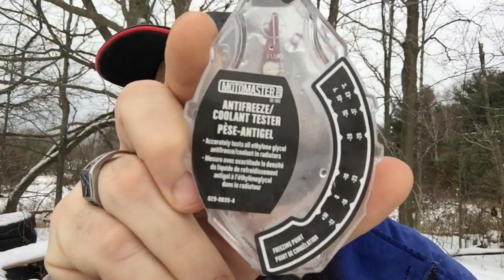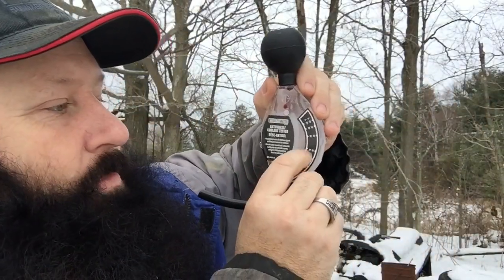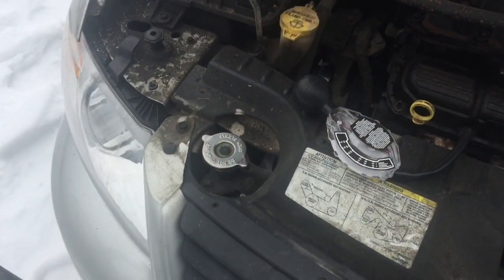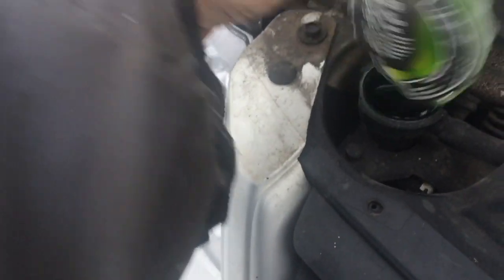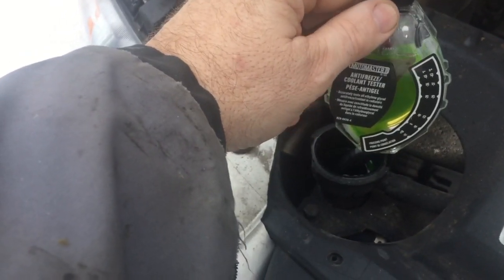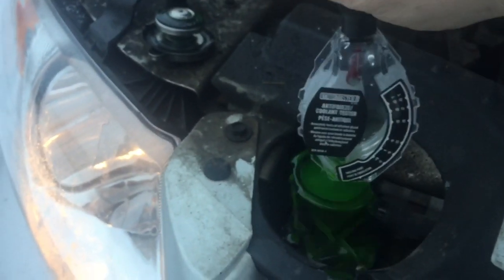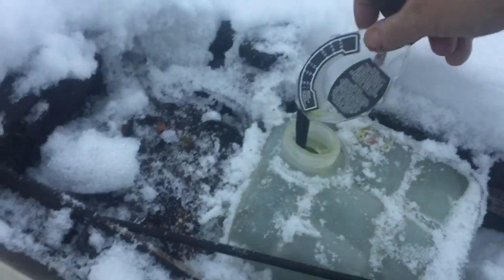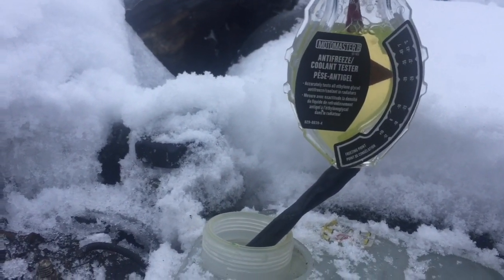Check your antifreeze/coolant Strength To prevent freezing and costly repairs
In areas where you get freezing temperatures you should make sure your antifreeze Will be strong enough not to freeze when it gets cold. It’s especially important if you’ve had any cooling system work done. Always use extreme caution and work with your cooling system cold

If you like fishing, check out my friends website to get you some baits...

BigDaddyDishrags

You can also send fan to us at:
GVA
Brighton, Ontario
K0K 1H0